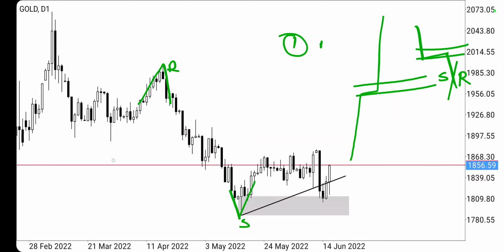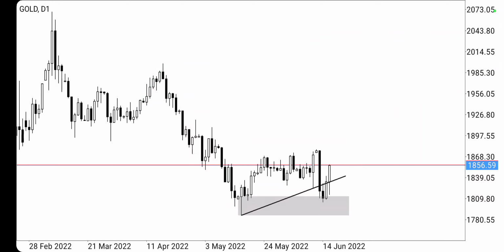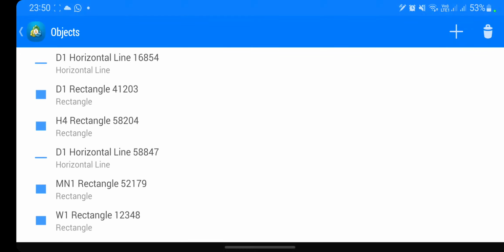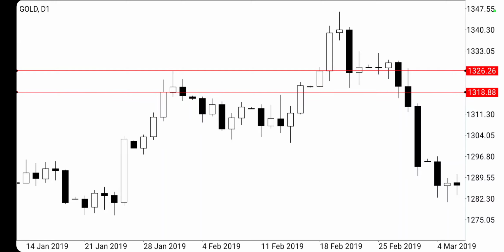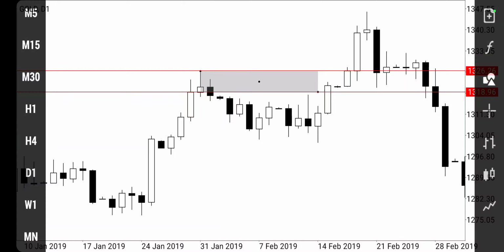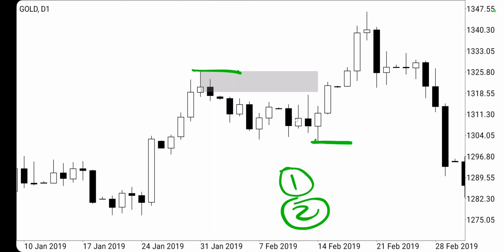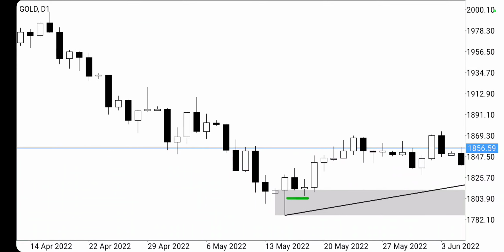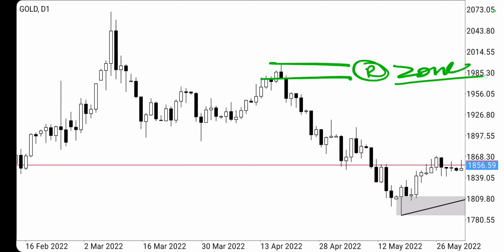[MUST WATCH] 3 Easy Steps To Draw An Accurate Support/Resistance Area.